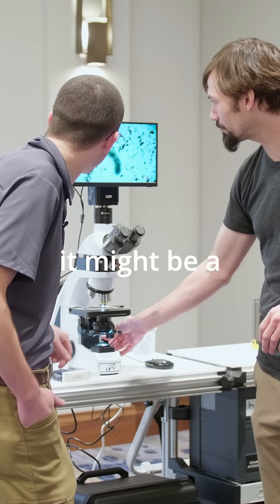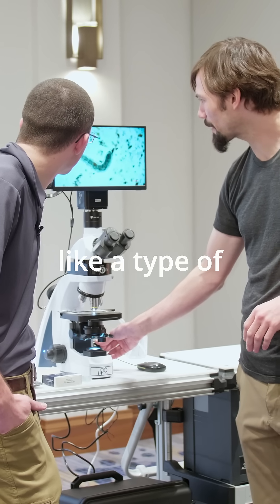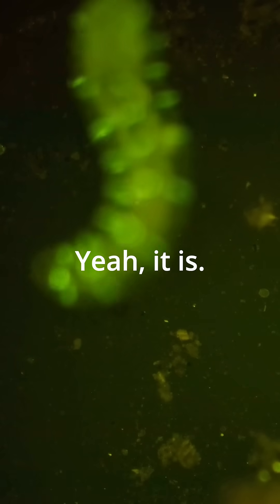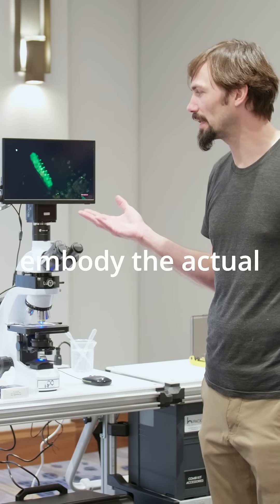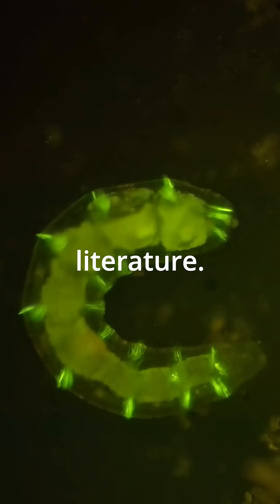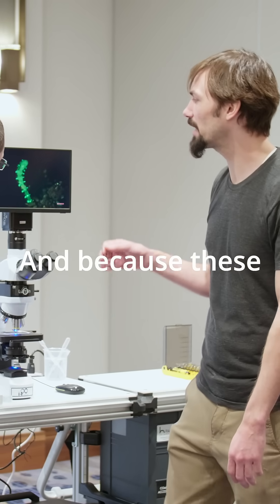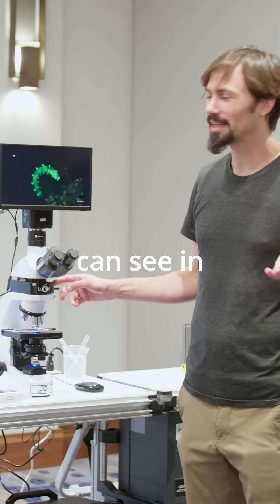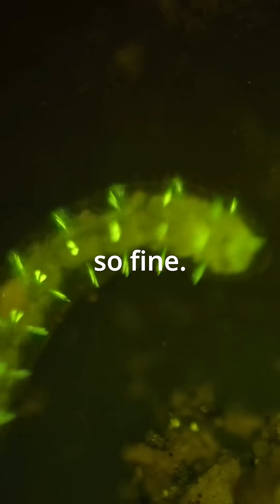Matt Powers meets an enchytraeid!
Matt Powers identifies a type of pinworm in a compost sample, using the Hiwassee Products hPack microscopy kit.